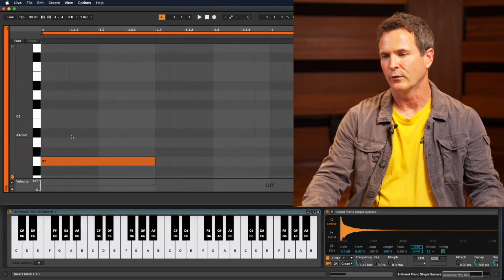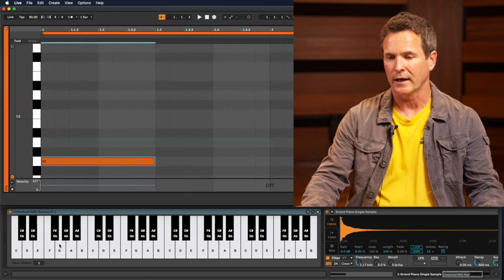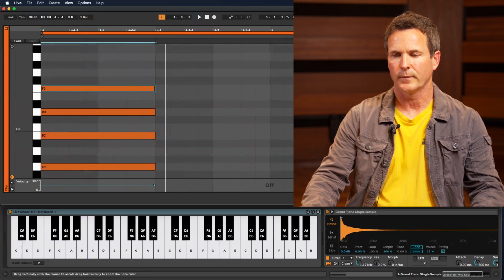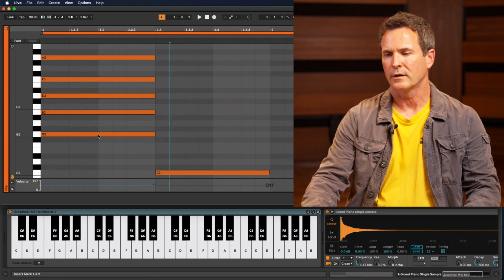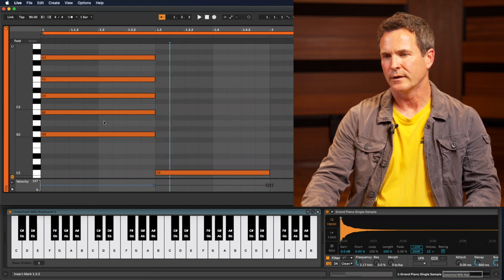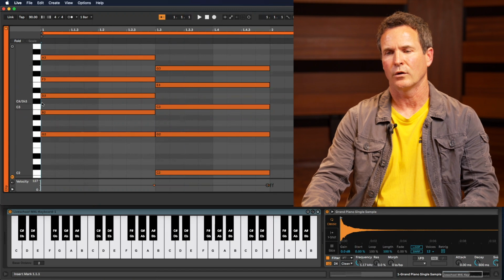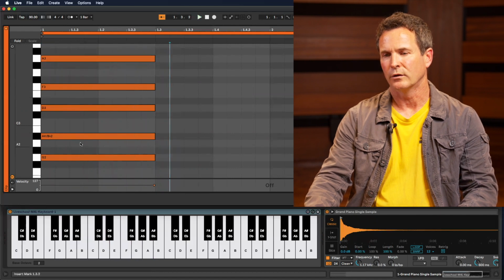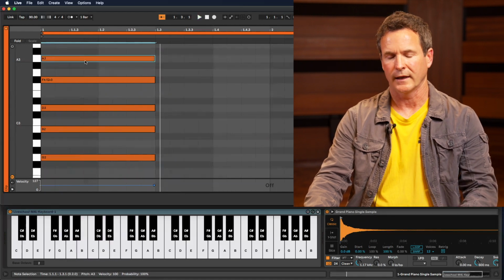Music Literacy - Chords (Part 2)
The UWA Conservatorium of Music have developed a range of online resources to support music teachers and students across WA.  This suite of resources has been carefully designed around the new ATAR Music Syllabus, but includes a wide range of topics that will support student learning across a number of contexts.

In this video UWA Chair of Electronic Music & Composition continues discussing Chords (check out part 1 - talking about diminished and augmented triads and 9th chords.

About UWA Music
UWA’s flexible, innovative course structure gives students the opportunity to tailor your study pathway and achieve your unique goals. Your can choose to specialise in performance, composition, musicology or electronic music – or you can choose to combine music with other study areas, giving many choices of career! To find out about options for studying music at UWA, please